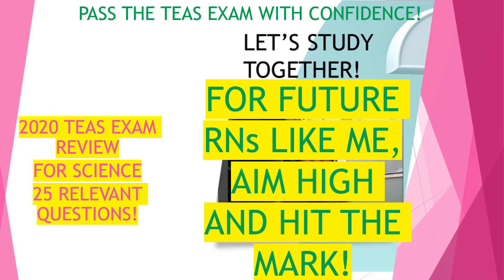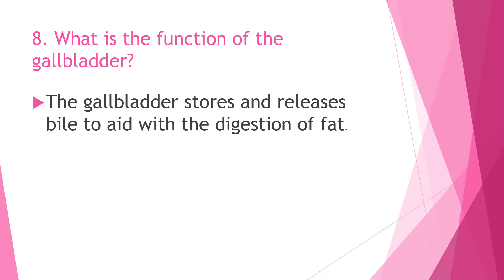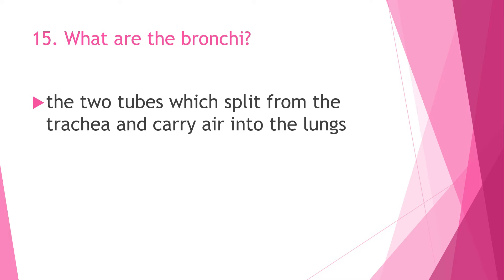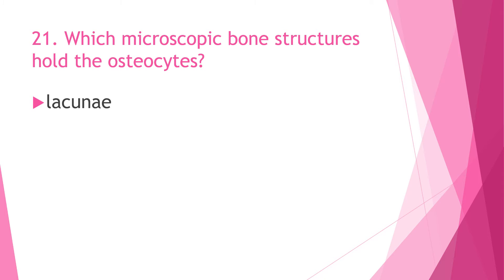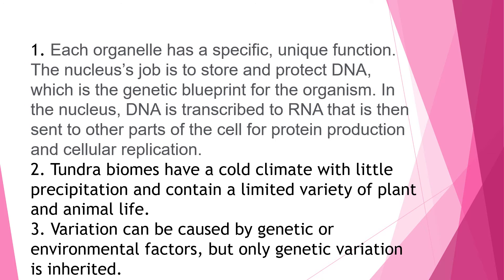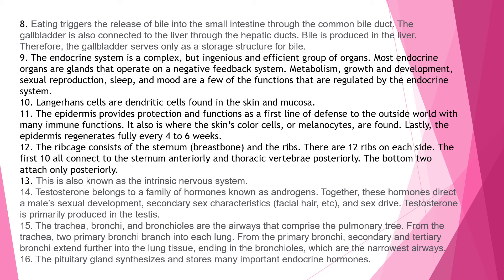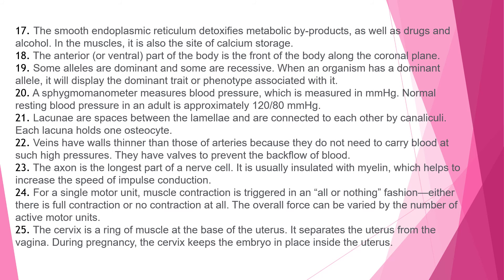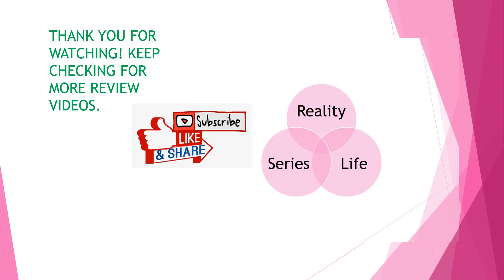2020 ATI TEAS SCIENCE REVIEW QUESTIONS With Explanation, Free Study guide Flashcards style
I created this video to help out my fellow students who are pursuing a career in medical field pass the TEAS exam.
I recommend these two links for your TEAS journey

2. Source:
Free with ads and if you don't want ads I believe $9 for premium members.

Both of them are really helpful!
~Beth~